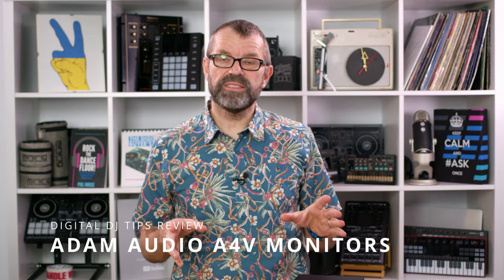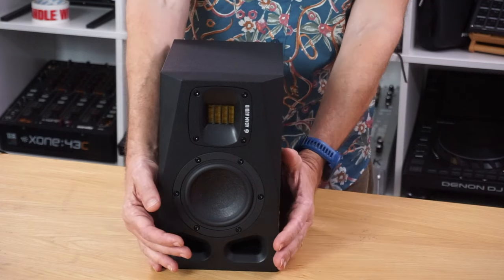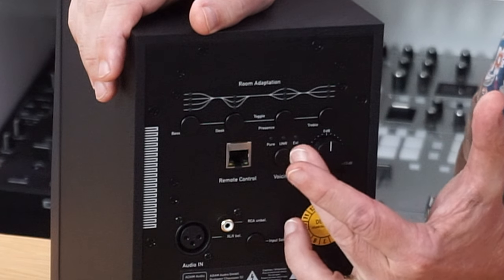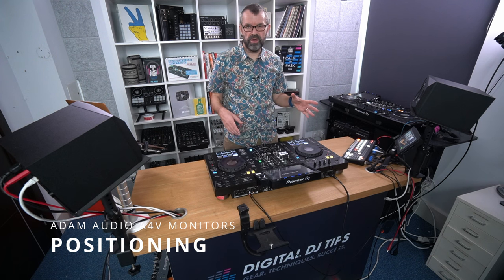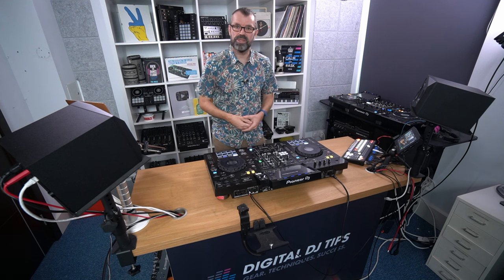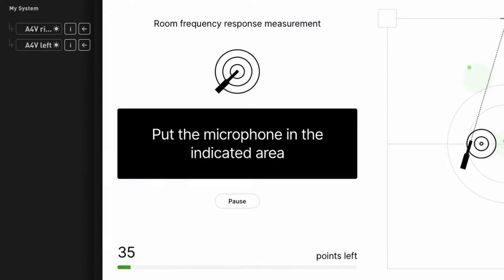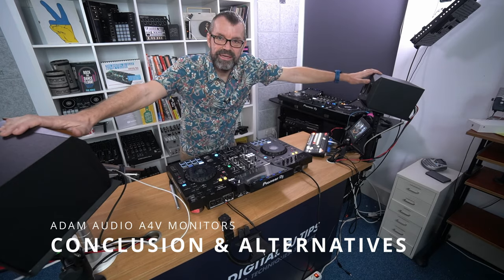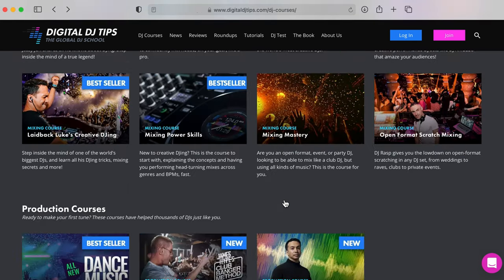Adam Audio A4V Studio Monitors Review - Custom sound for DJs & Producers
Adam Audio's A Series of monitors are designed to offer the kind of smart speaker customisation and tuning that many producers will value, and that consumers may have already experienced, for instance on Sonos home speakers. In this review, we figure out how it all works, and share our thoughts. Are these the right monitor upgrade for serious DJ/producers? Our Adam Audio A4V review will help you to find out.

00:00 Intro
00:34 Overview
04:45 Positioning
06:02 Connection & EQ
07:16 A Control app
08:51 Sonarworks calibration
12:39 Conclusion & Alternatives